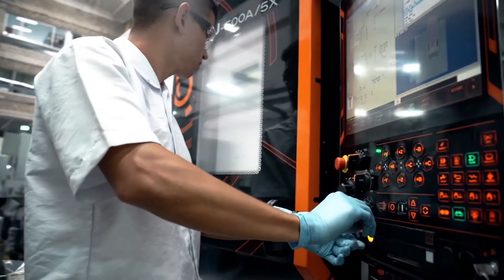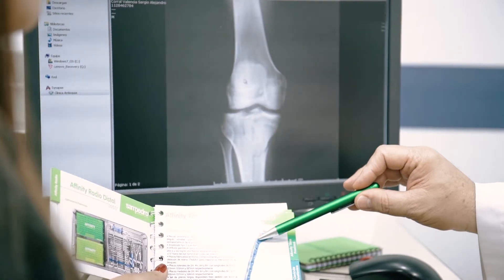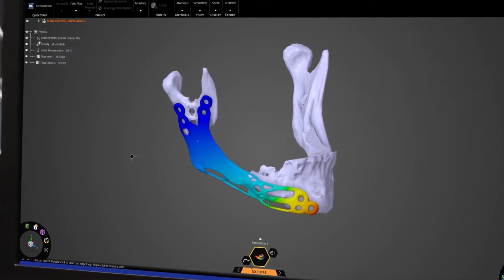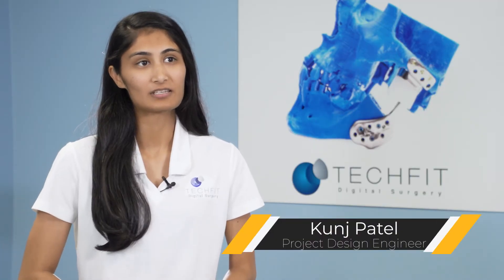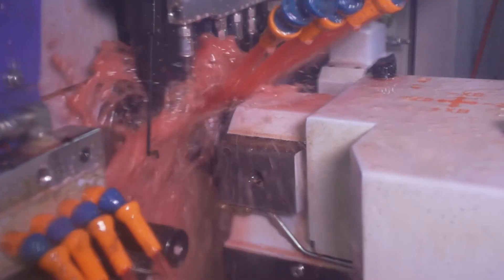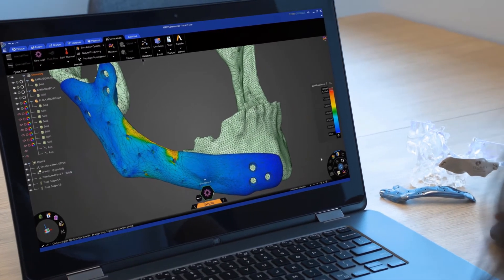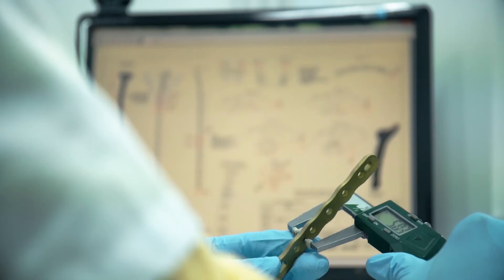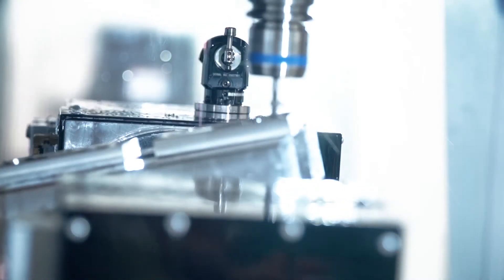Ansys Discovery: Radically Improving Product Development Processes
TECHFIT Digital Surgery uses the all-new Ansys Discovery simulation software during the concept and design phases of their product development process, enabling them to understand the impact of design decisions earlier than ever. Their process starts with a CT scan which then, through surgical planning and 3D printing processes, is converted into a set of implants and instruments that are perfectly matched to each individual patient. Watch this video to learn how Discovery has made a profound impact on how TECHFIT engineers new products.